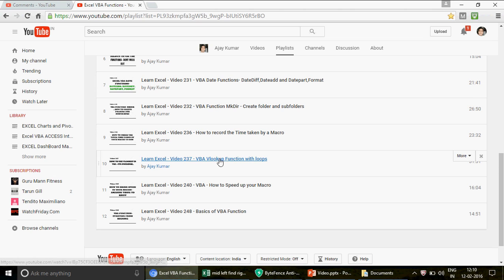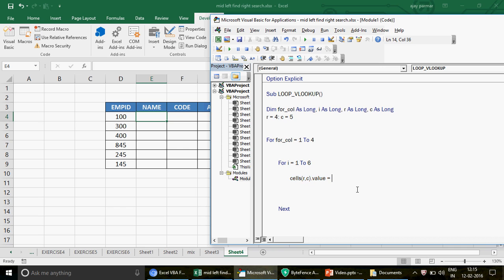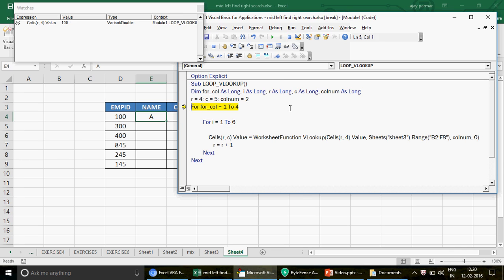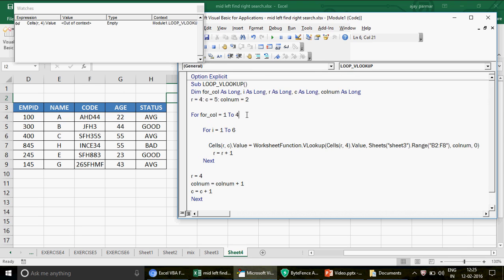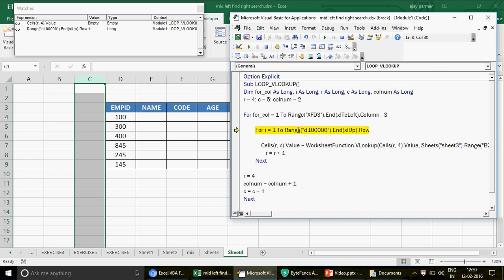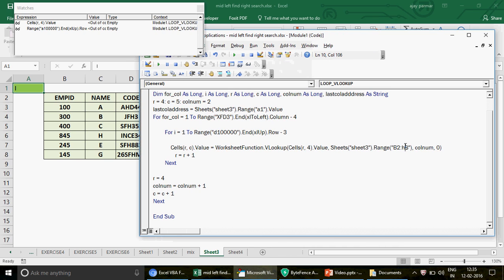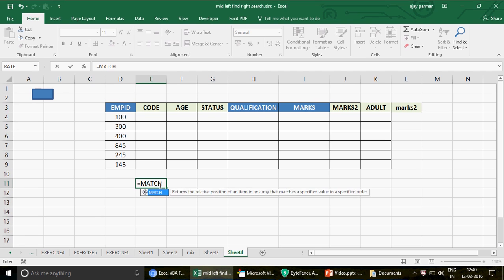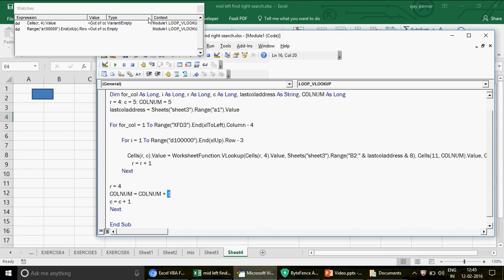VLOOKUP with Loops Excel VBA Tutorial Advanced | Video 275 - Guide to Advanced Lookup Techniques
This video will guide you through using loops in VBA to automate tasks, and how to efficiently use VLOOKUP within your code for advanced data lookups. Whether you're looking to automate repetitive processes or take your Excel VBA skills to the next level, this video will provide the techniques you need to work smarter and faster with VLOOKUP in VBA. If you're ready to dive into more complex Excel programming, this tutorial is for you

Welcome to Ajay Parmar Tutor!   📚 Your ultimate destination for data analytics and automation courses. Explore a variety of courses designed for learners of all levels—from beginners to advanced professionals—on our educational platform

 - Lifetime Access: Enjoy unlimited access to all purchased courses.
 - Practical Learning: Download supporting files to practice alongside the lessons.
 - Continuous Growth: All future courses will be automatically available to you.
 - Expert Guidance: Learn from industry professionals with real-world experience.

 🎯 Courses We Offer:
1️⃣ Basic to Advanced Excel: Master data organization, formulas, charts, and more.
2️⃣ Excel VBA: Automate tasks with powerful macros and scripts.
3️⃣ Power Query & M Code: Simplify data transformation like a pro.
4️⃣ Power BI & DAX: Create stunning dashboards and unlock data insights.
5️⃣ Web Scraping with Selenium VBA: Gather data efficiently for analysis.
6️⃣ MS Access & Access VBA: Streamline database management and automation.
7️⃣ Python for Data Analysis: Learn Python’s powerful libraries like Pandas, NumPy, and Matplotlib.  8️⃣ Solved Assignments: Get step-by-step solutions to Excel and VBA assignments for better understanding.

 - Students and professionals looking to upskill in data analytics
- Business owners aiming to automate and streamline processes
- Anyone passionate about learning and excelling in data tools

💡 What’s New?  We’re constantly updating our content! As new courses are published, you’ll automatically gain access—no additional charges are required.
👉 Start your learning journey today Happy Learning and Growing!